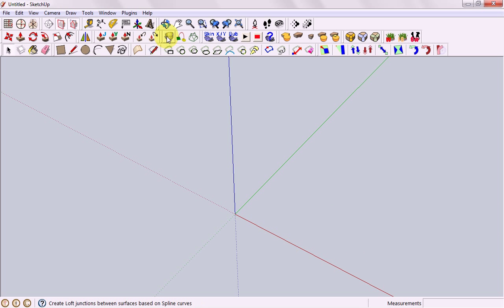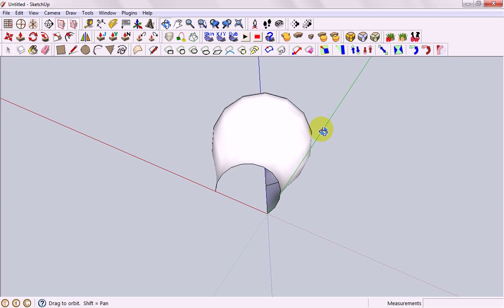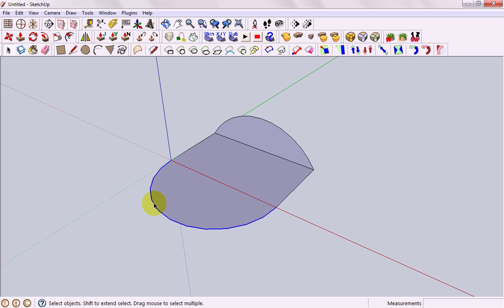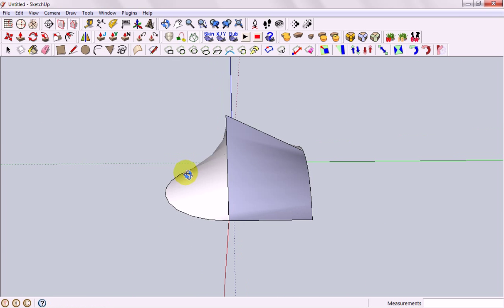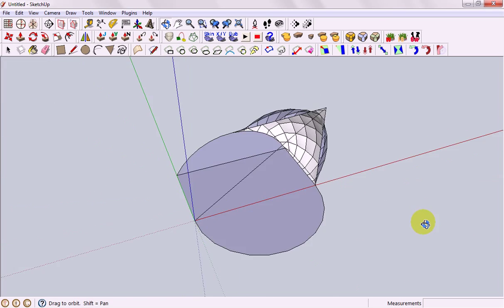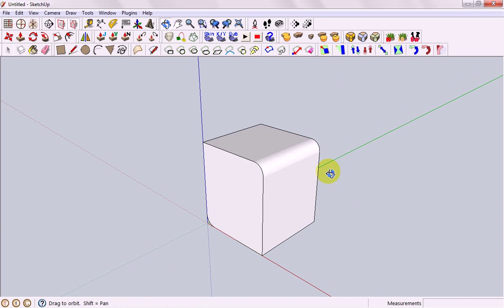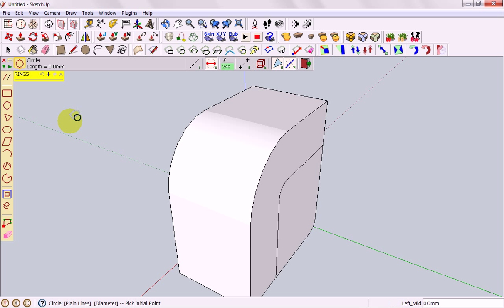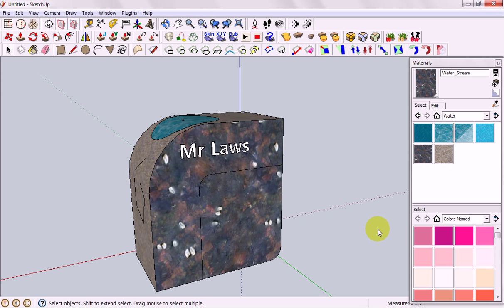Wings Google Sketchup Exercise 3